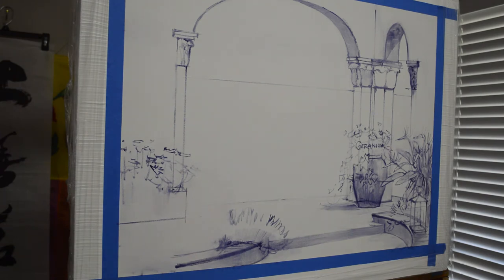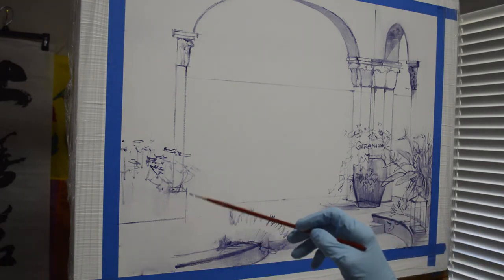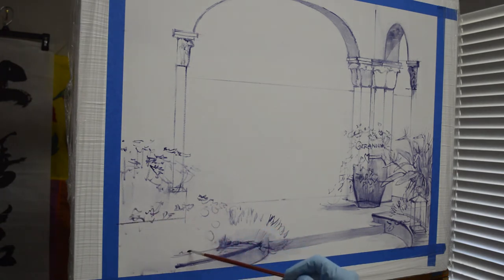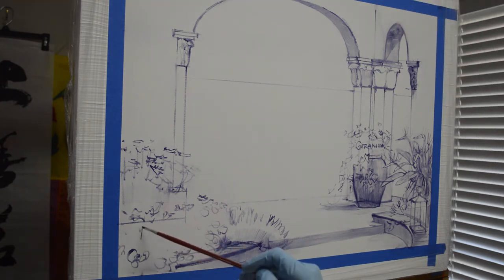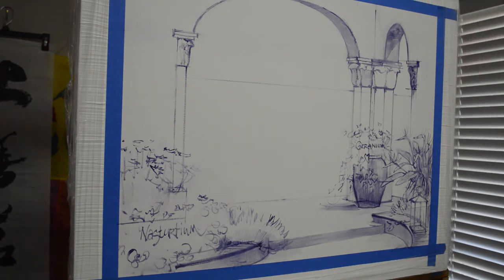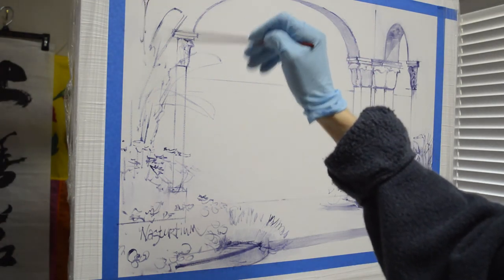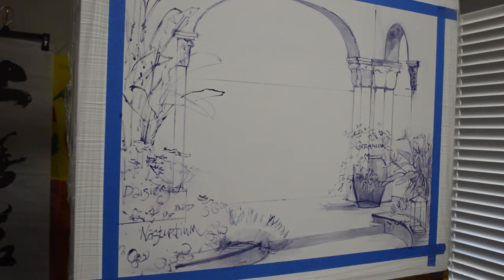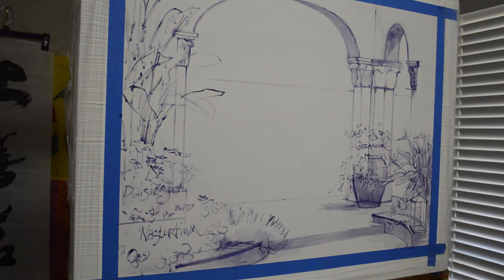SENKARIK Serenade of the Sea - Part 1 Sketch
We're going to the Cote d'Azur in the South of France today. I'm sketching up the basic plan of the composition on the canvas.